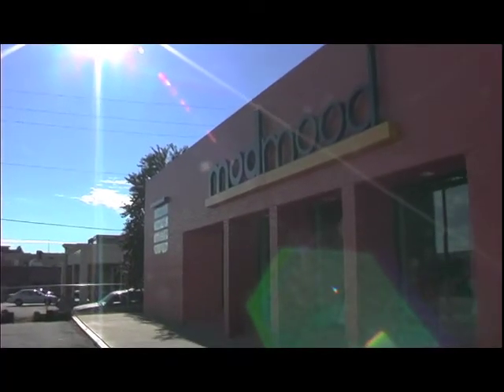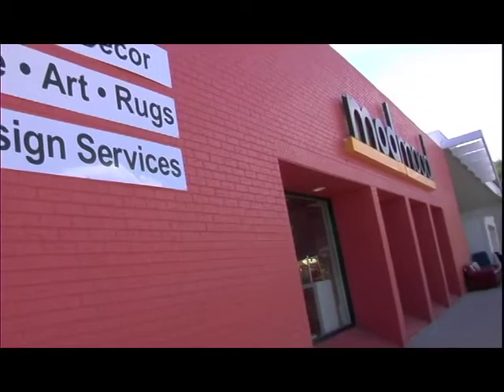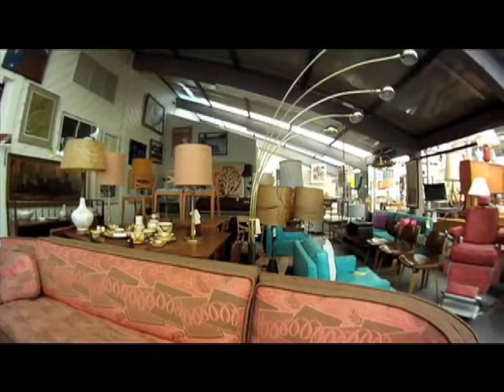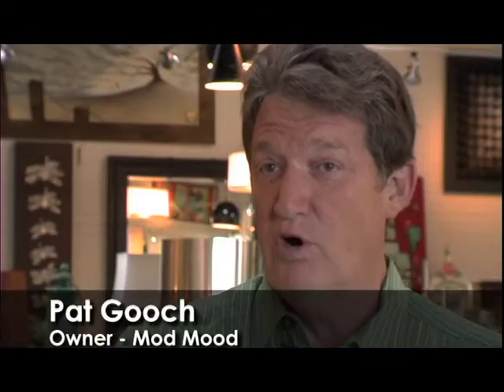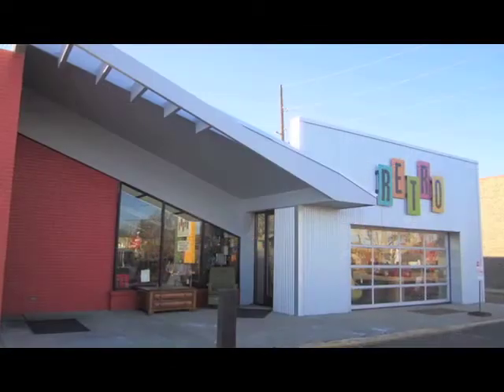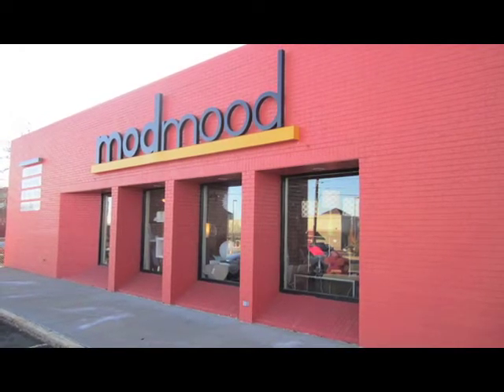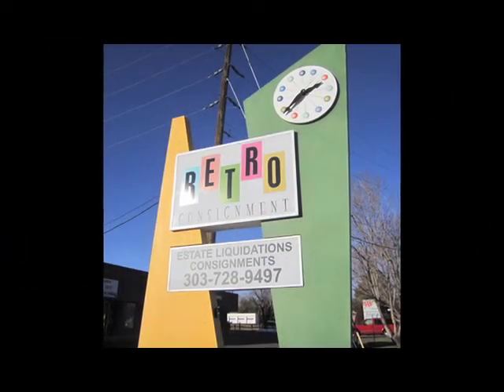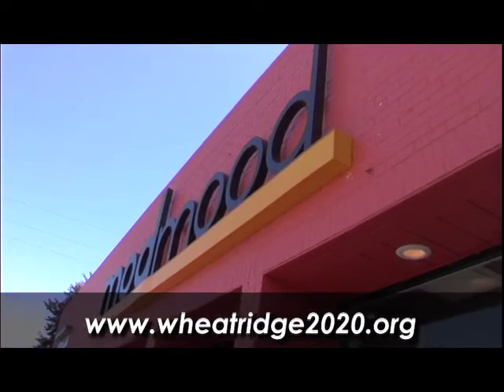WRBD modmood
Learn about the modmood and RetroConsignments improvements utilizing a Wheat Ridge Business District (WRBD) Revitalization Incentive Program (RIP) grant.